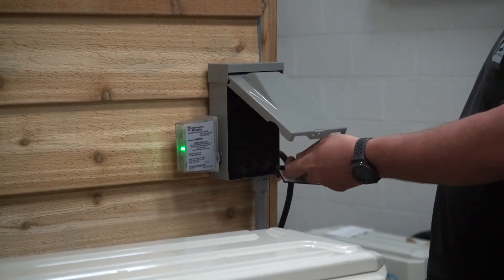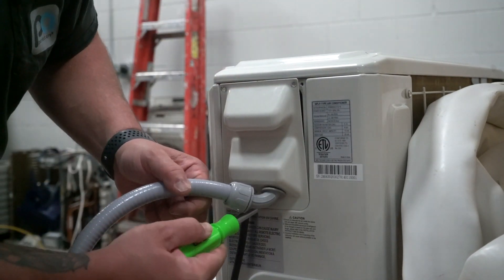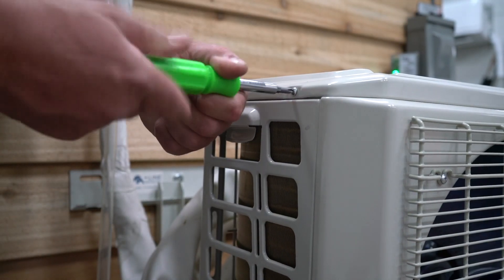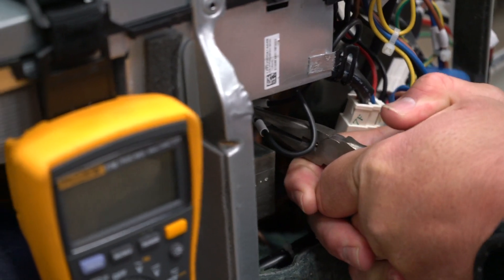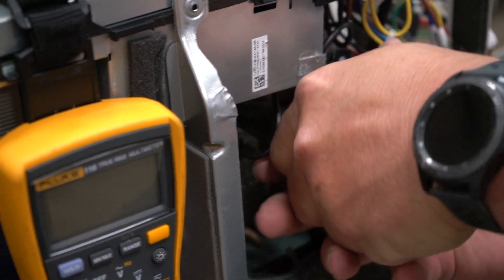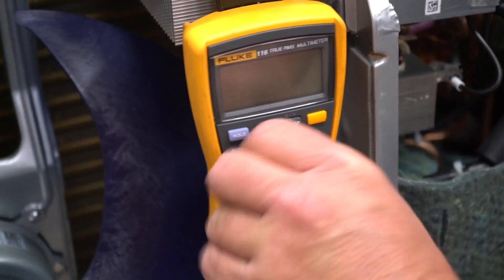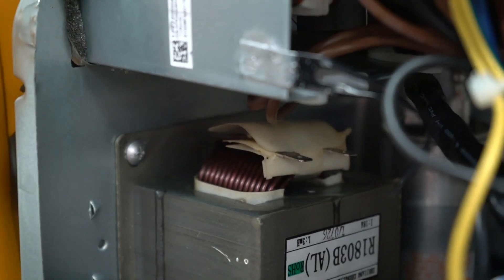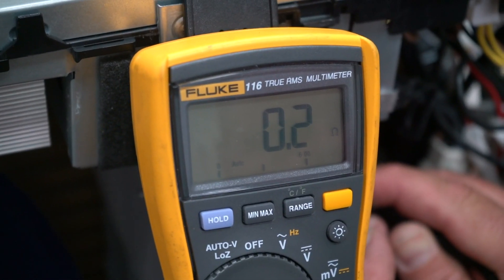How to Ohm Out a Reactor on a Mini-Split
After disassembling the condenser to gain full access to the unit, we will be using a Multimeter to ohm out a reactor.